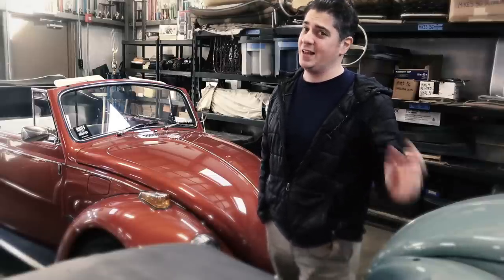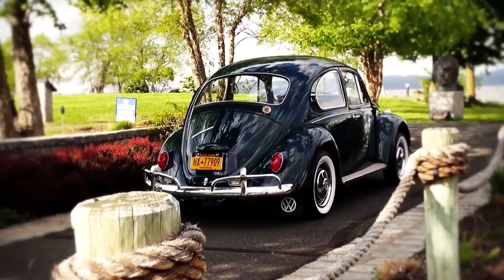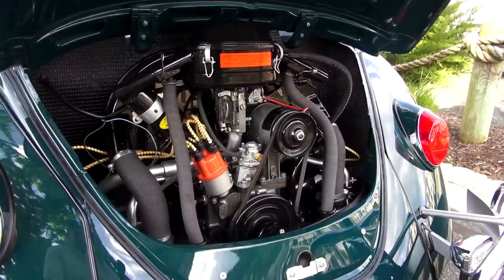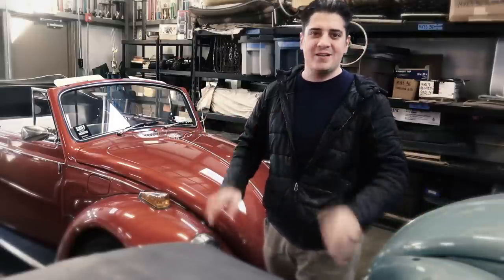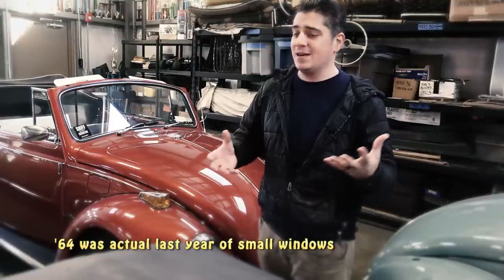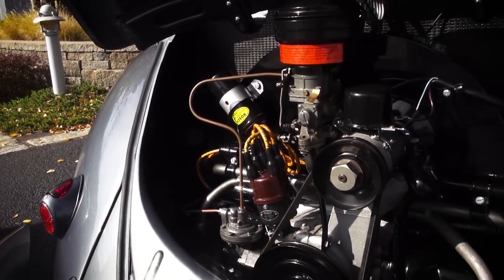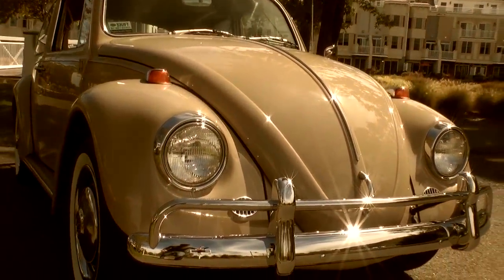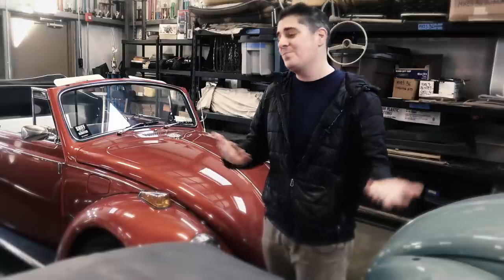⇓Classic VW BuGs What is the Best Year Beetle to Buy and Own?⇓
✤Hey Everyone.

Hey, everyone! Chris Vallone here, and today we're tackling a common question: What's the best year Beetle to own when you're venturing into the Vintage VW Hobby?💞

👉1950s Charm: If you're a fan of that nostalgic charm, the 1950s Beetles are iconic. They exude that classic look and feel, perfect for those who love the roots of Volkswagen.💞💜

👉 1960s Cool: The '60s brought some exciting changes, both in design and performance. Consider a Beetle from this era if you want a blend of style and a bit more power under the hood.💖
📌 1970s Reliability: Moving into the '70s, you'll find some well-engineered Beetles. These models often come with improvements in safety and reliability. Great for a smooth ride and peace of mind.💖
📌Chris Vallone: So, whether you're into the retro vibes of the '50s, the cool factor of the '60s, or the reliability of the '70s, there's a Vintage VW Beetle for every taste. 🚗💨

Your support keeps the Beetle passion alive. Until next time, I'm Chris Vallone, signing off. Happy driving! 🌈🚗

best year vw beetle to buy,should i buy a vw beetle,best year gtr to buy,vw beetle best year,best year rav4 to buy used,best year 335i to buyclassic vw bugs chris vallone,classic vw beetle valve adjustment,vw bug 1967,classic vw bug for sale,classic vw beetle brakes,classic vw beetle oil change,old vw beetle drive,vw classic beetle,old vw beetle engine sound,best year vw beetle to buy

ツ I HOPE YOU GUYS ENJOY THIS VIDEO!

🎬 My Vlog: Classic VW BuGs - What to Look Out for Before Buying a Beetle - 2021 Update

🎬 My Vlog: Classic VW BuGs Market Values JUMP 82% - Beetle at Record HIGHS - January 2022 Update